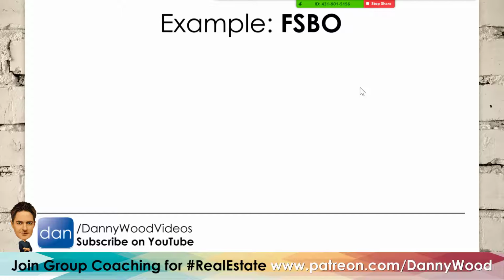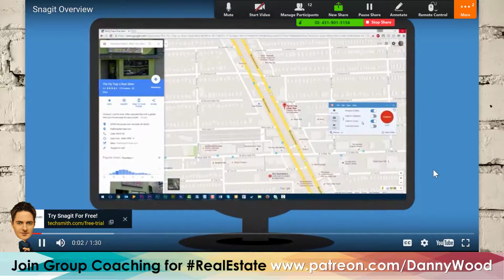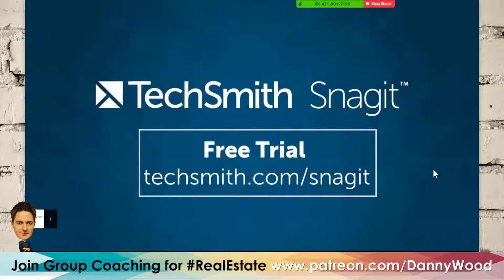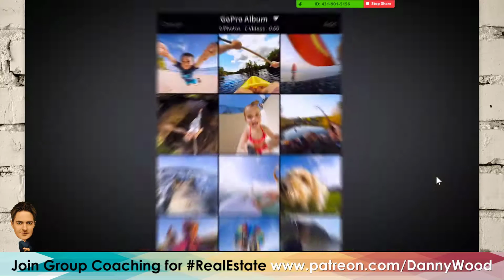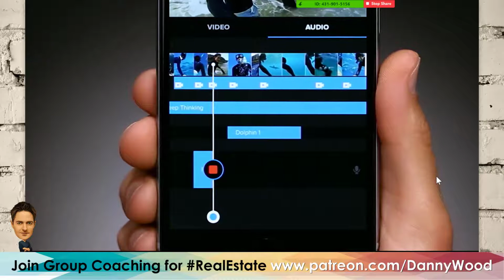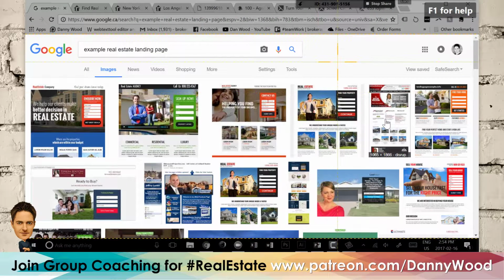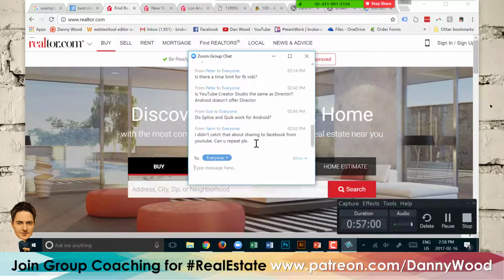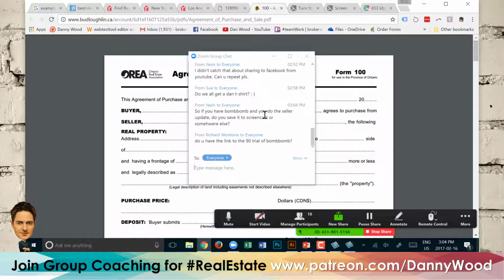Real Estate Video Marketing Tips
Looking for real estate video marketing services? In this webinar we'll cover the ideas and examples that make you stand out as a real estate agent. This is part of my ongoing group coaching program

ABOUT THIS VIDEO:

This real estate webinar covers...

► Using video on real estate landing pages.
► Using video to follow up with buyer and seller leads.
► Using video to get more referrals after the home sells.
► Giving seller feedback and positioning price reductions.
► Using powtoon.com to make animated videos.
► Using jing, snagit & camtasia to screencast and record your computer screen
► We also cover the YouTube director app to make and edit videos on the go.
► How free GoPro editing tools can work and you don't even need a GoPro!